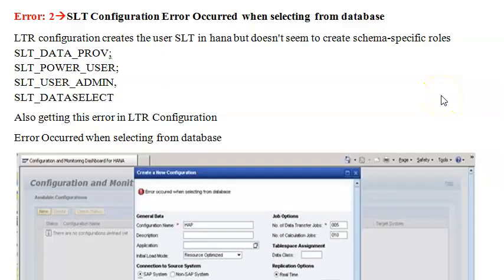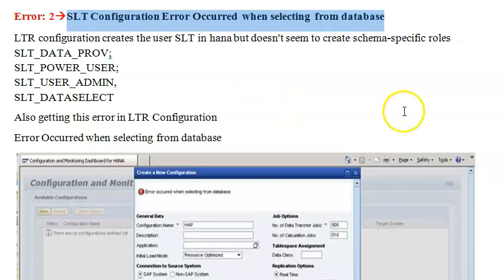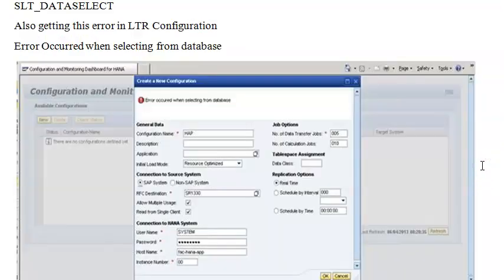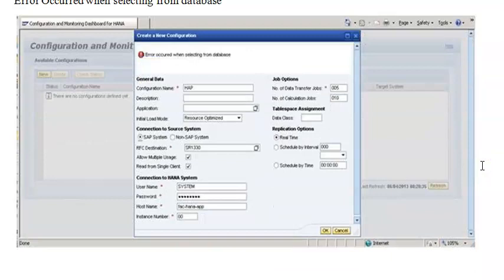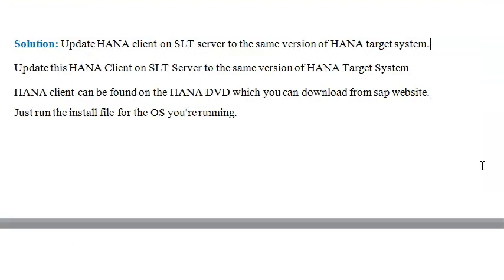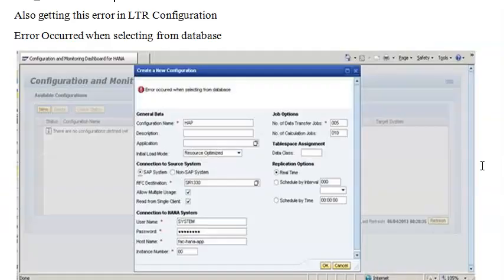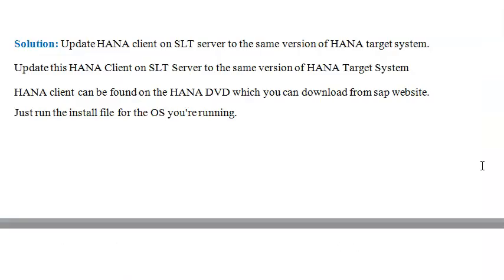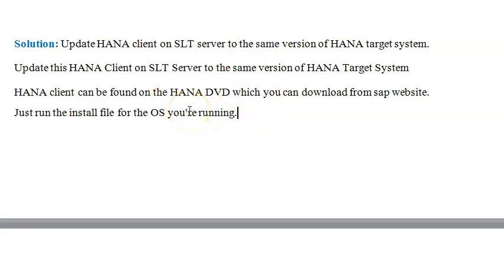SAP HANA SLT Error #02 Solution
SLT Configuration Error Occurred when selecting from database